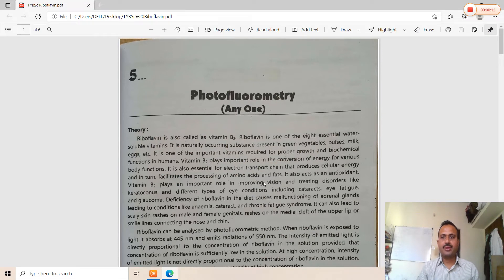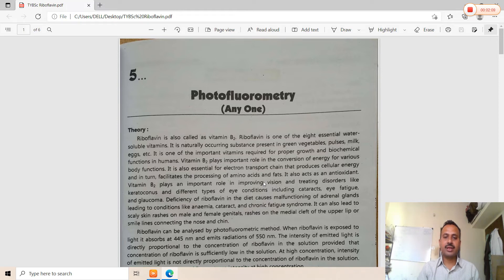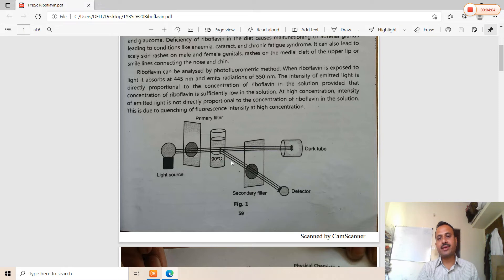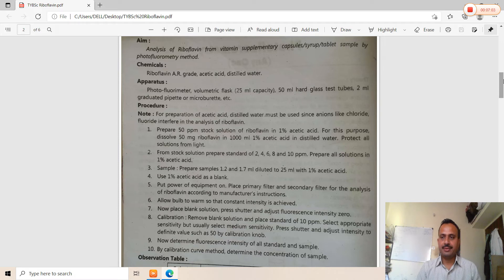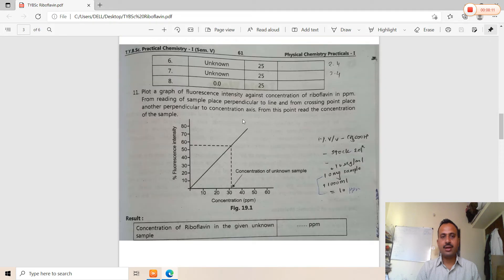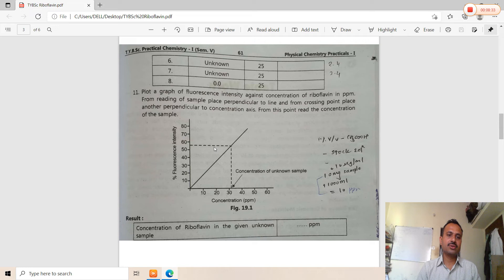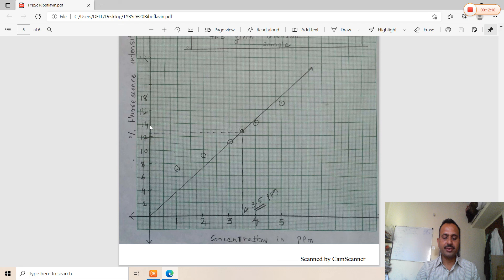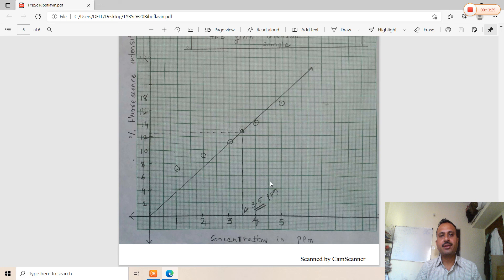Lecture 72 T.Y.BS.c Physical practical Riboflavin concentration determination by spectrofluorometry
This video is useful for TYBSC